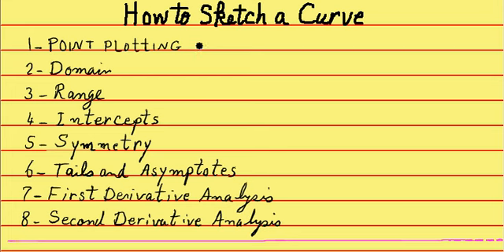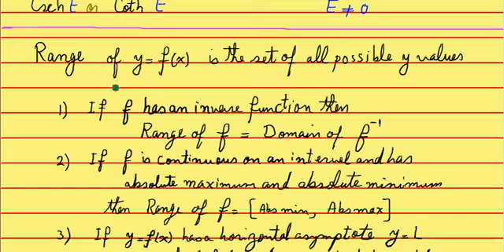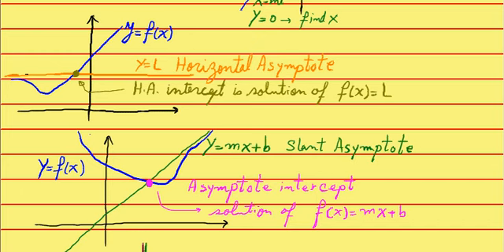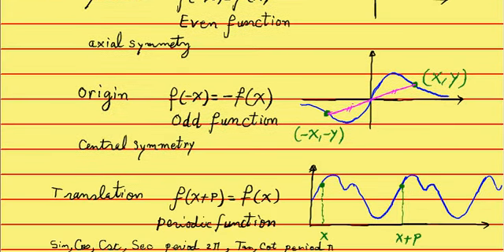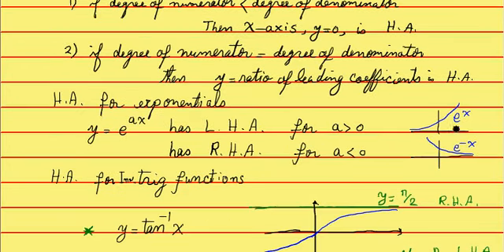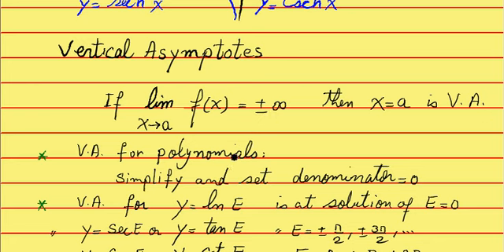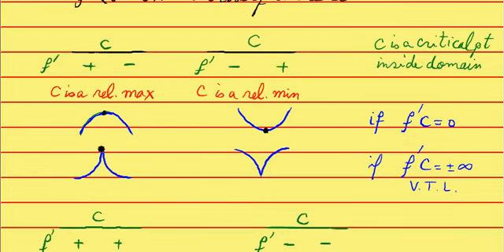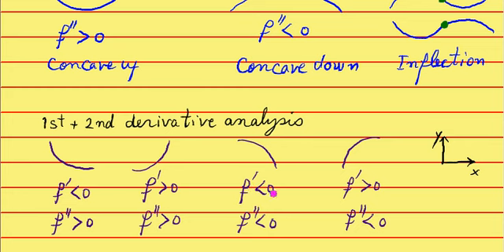Calculus I, Lecture 29, Curve Sketching, Part 1, General Steps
Point Plotting, Domain, Range, Intercepts, Symmetry, Asymptotes, First derivative analysis, Second derivative analysis.

fn=?
Check 1

fn=curvesketching1